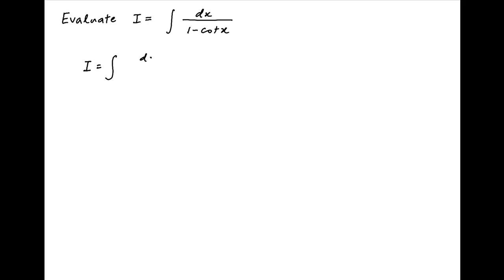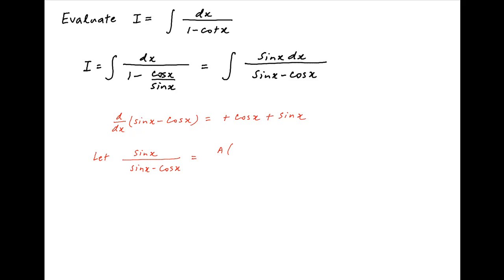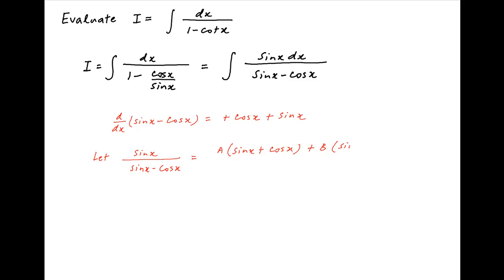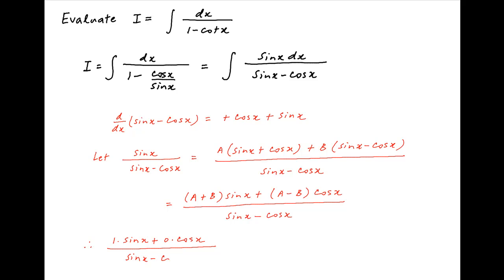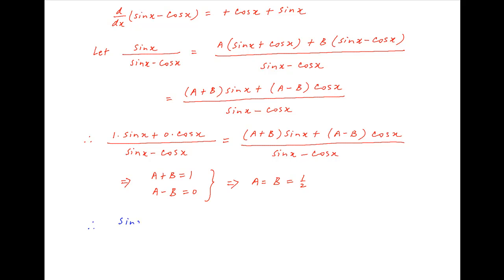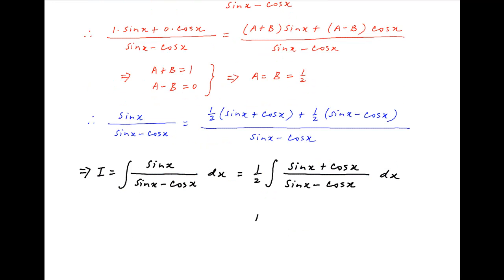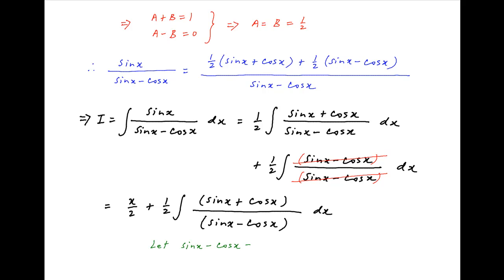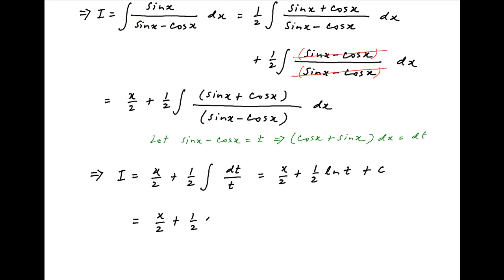Find the integral of 1 / (1 - cotx).